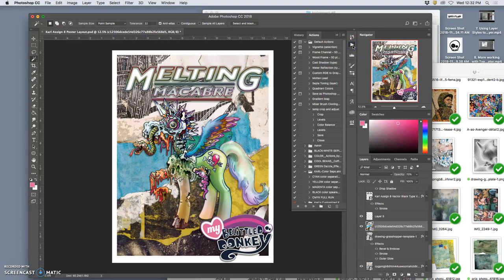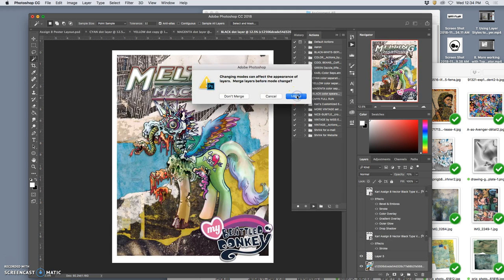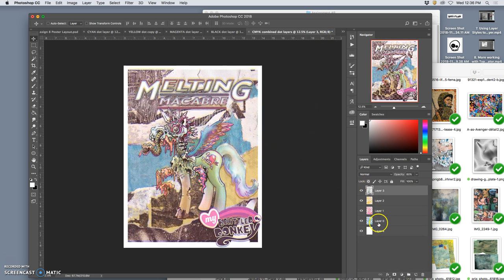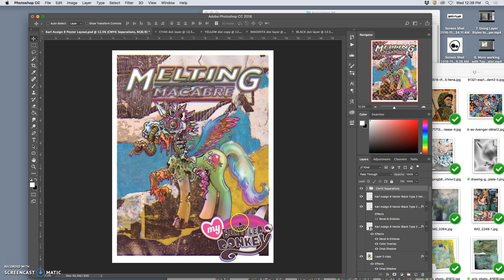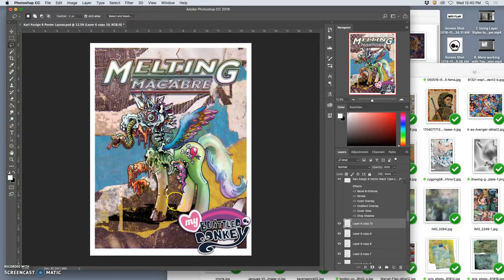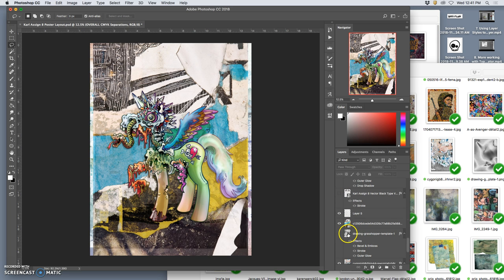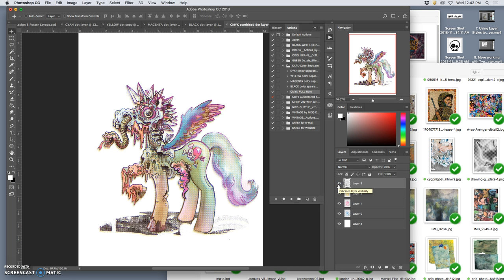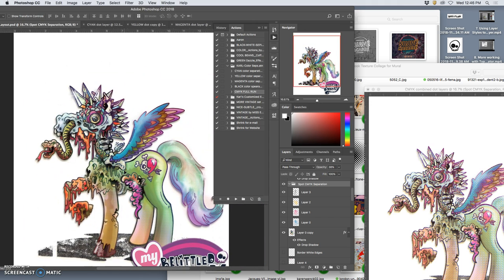13 Playing with Background Textures and Color Separation Effects